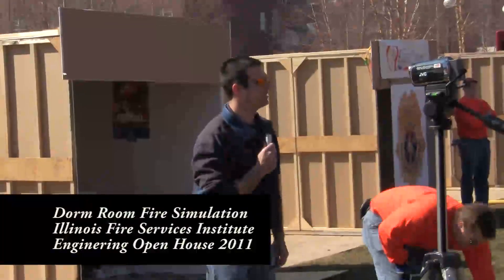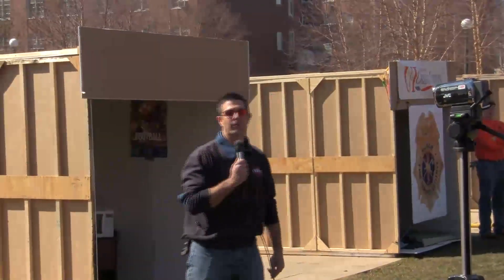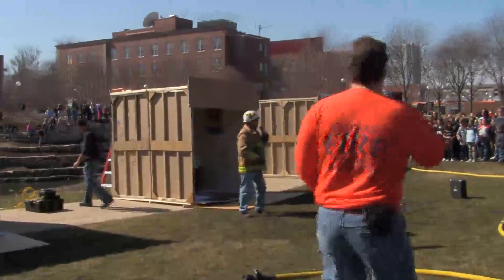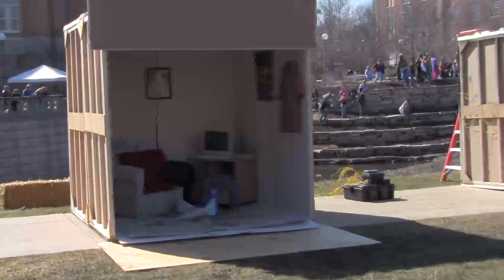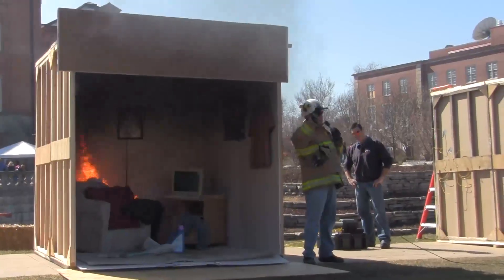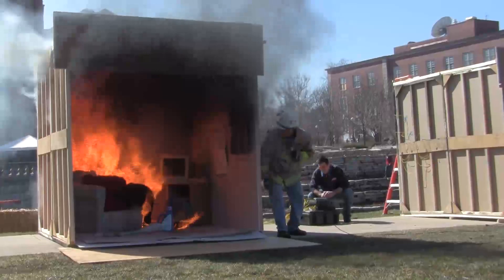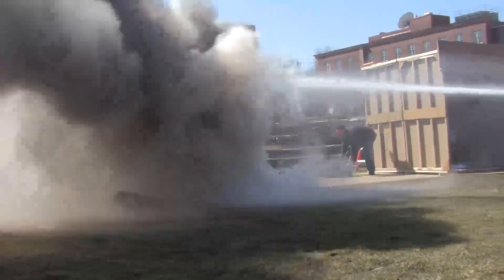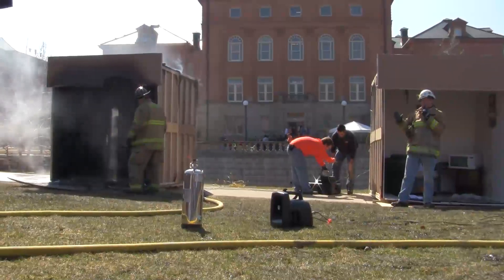Dorm Room Fire Simulation 2011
Institute - This live fire simulation takes a deeper look into the
effects of using a sprinkler fire suppresion system in a dorm.